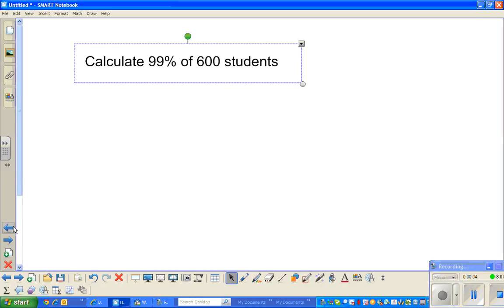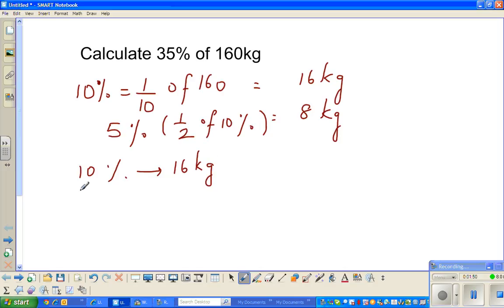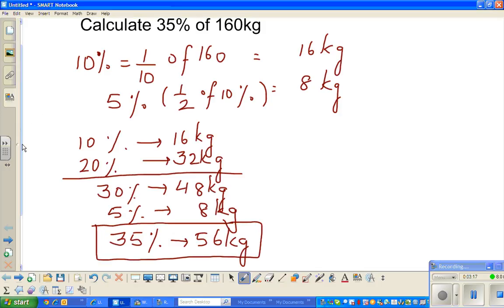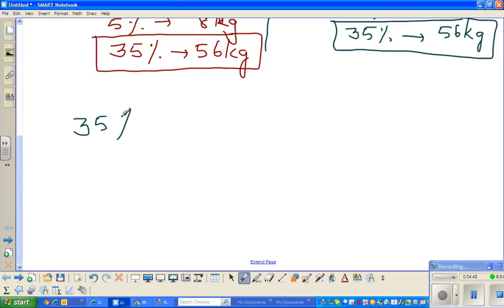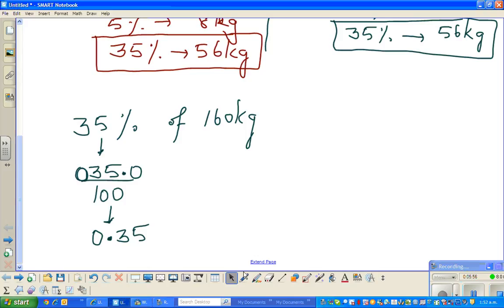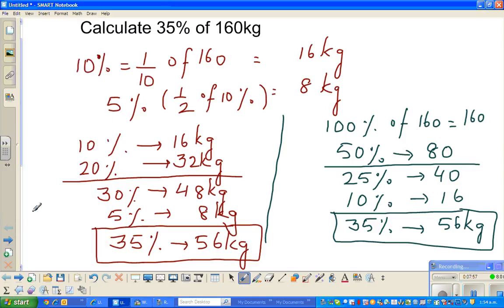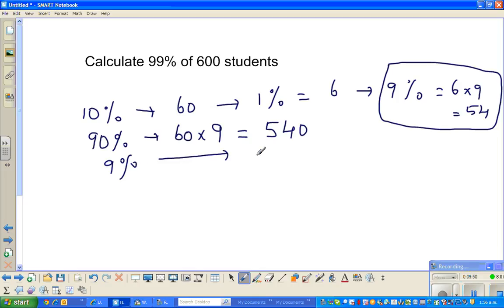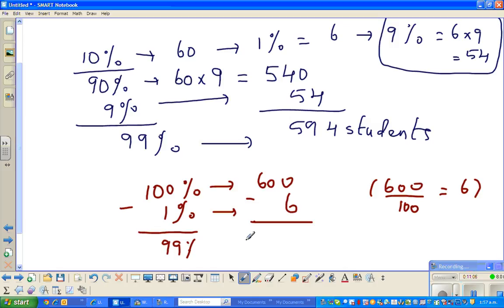Decimals and percentage Part 4